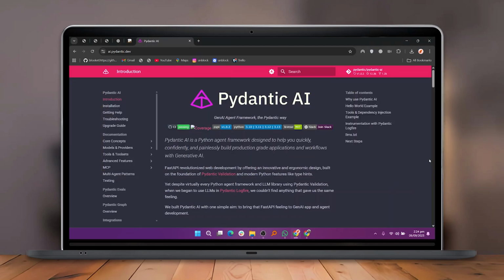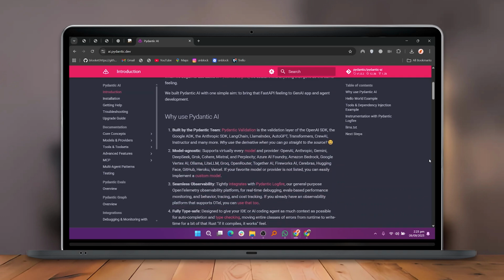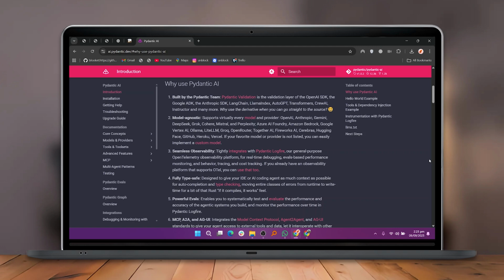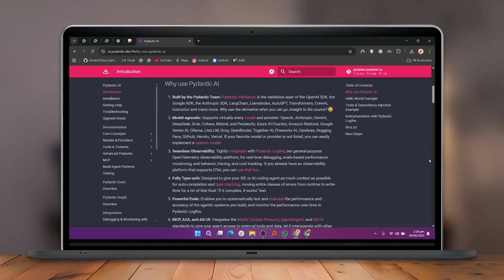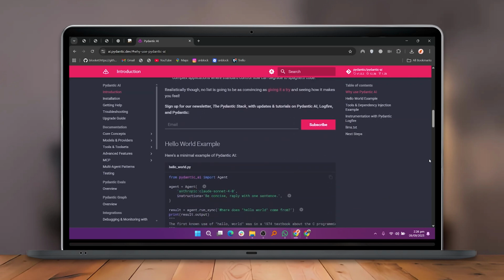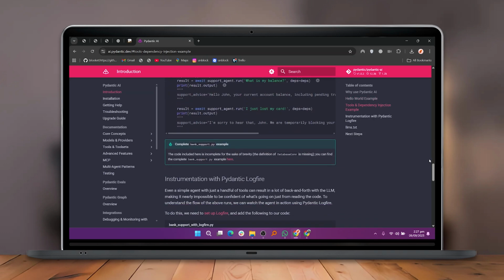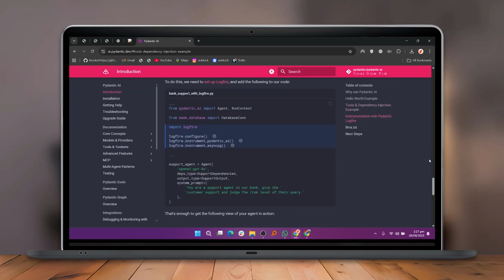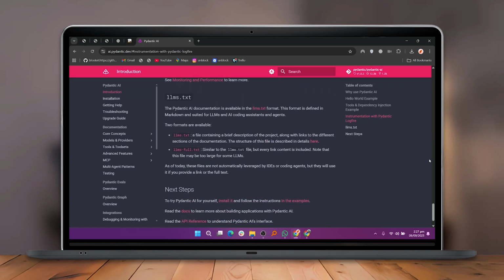Pydantic ai review | Best Software For Building Production Grade Applications??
Is Pydantic AI the best software for building production-grade applications? In this review, we’ll dive into its features, performance, and how it stacks up against other AI tools in 2025. Whether you’re a developer looking for reliable data validation or a company searching for scalable solutions, we’ll help you decide if Pydantic AI is the right fit for your next project. Watch this review to find out if it’s truly the best choice for production-grade applications!